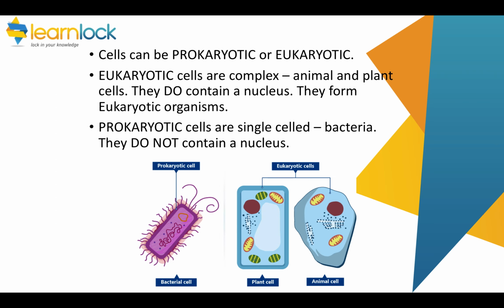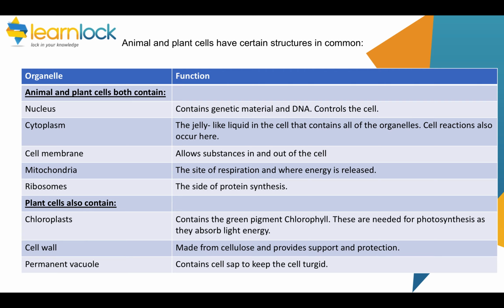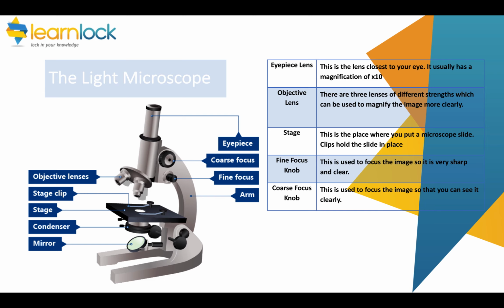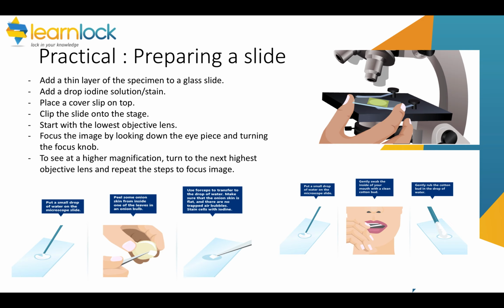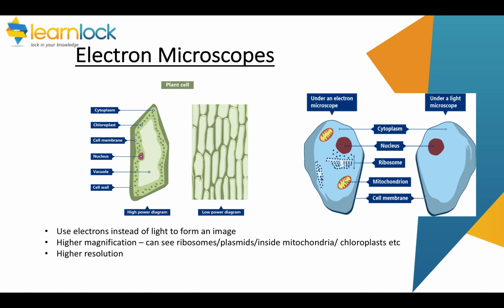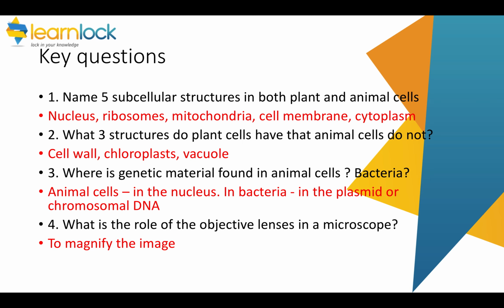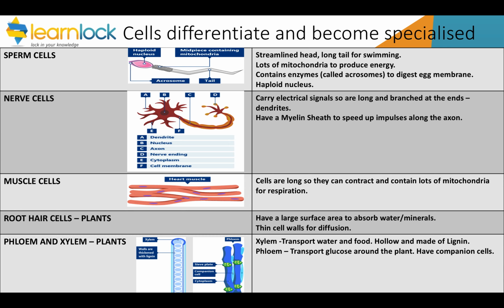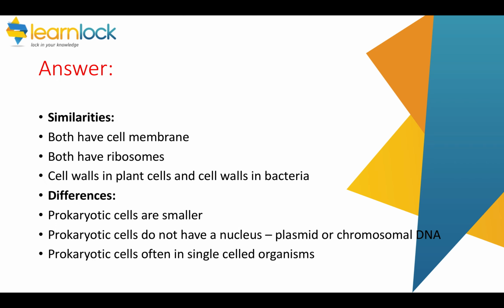Video for GCSE AQA Biology - B1 Cell Biology - Cell division and transport in cells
Topic - Cell biology
Sub topics - Cell division and transport in cells

This video covers cells, microscopy and cell differentiation

We have on the site the following subjects for GCSE AQA:
-Biology
-Chemistry
-Physics
-Geography
-History
-English literature
-Spanish
-French
-German
With new content been added all the time

Learnlock.co.uk allows you to watch videos and take tests to see how well you have retained the information. Ongoing tests will then be personalised to ensure you are re-asked questions on the areas you need help with.